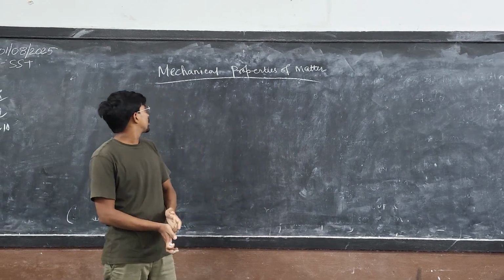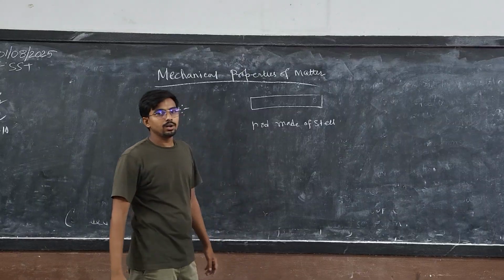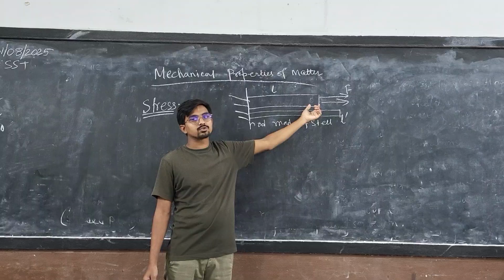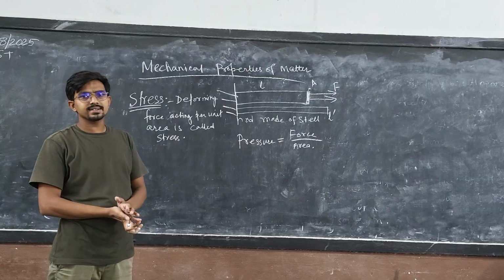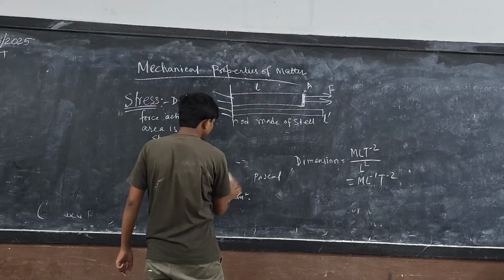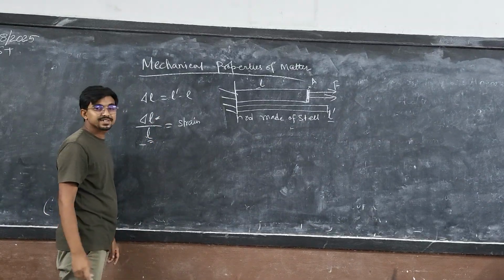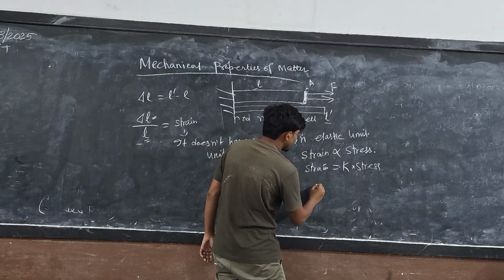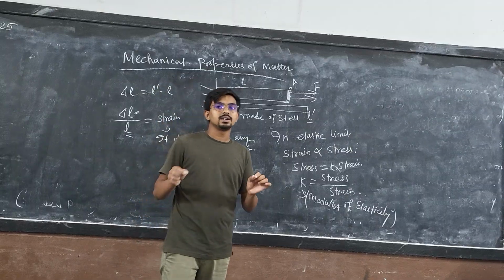Mechanical Properties of Solids